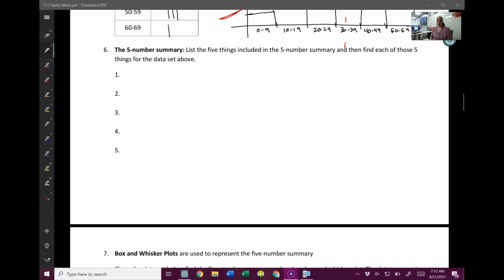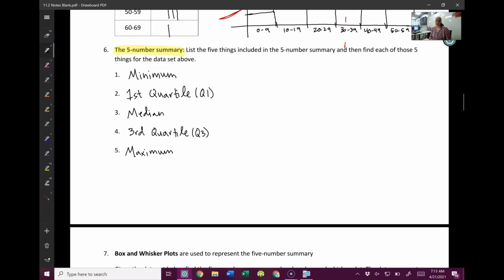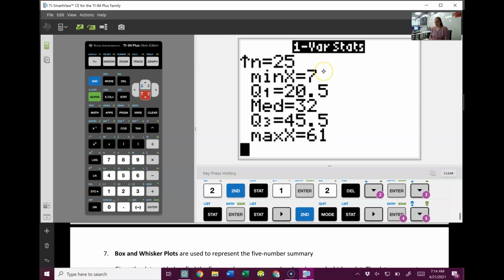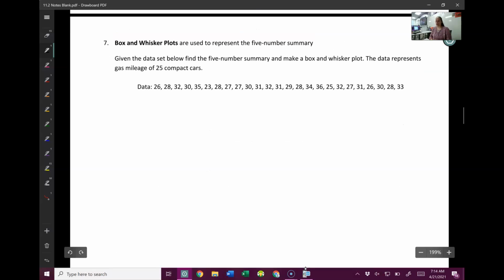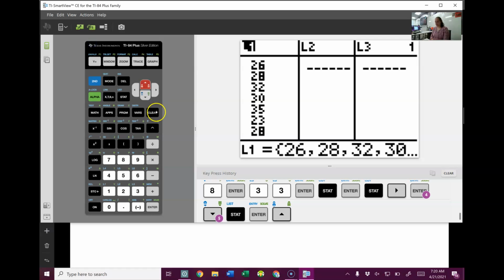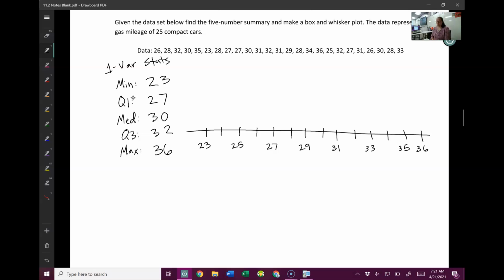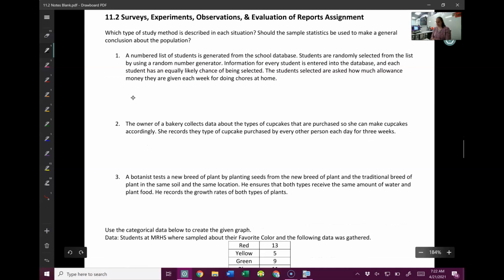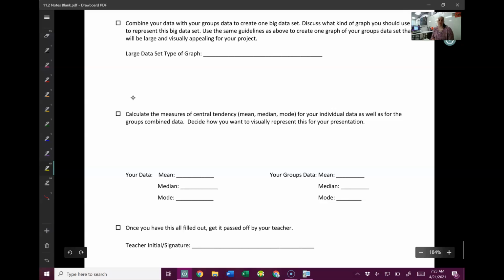SecMath3 11.2 Lesson Pt 5